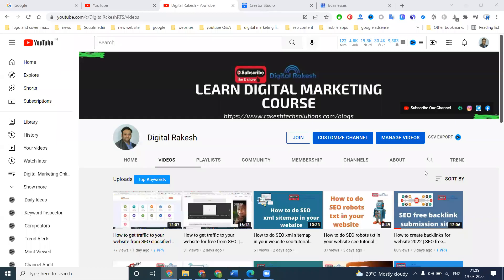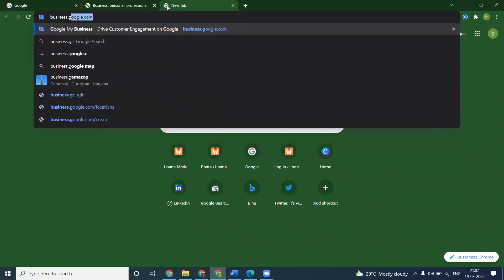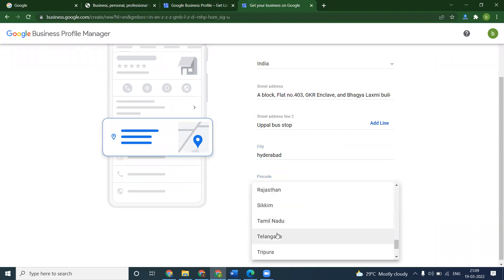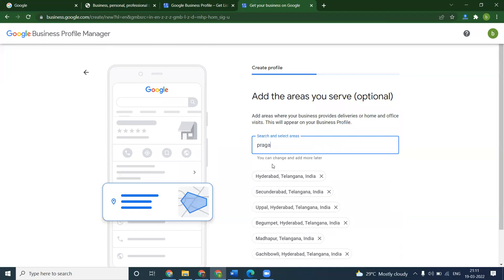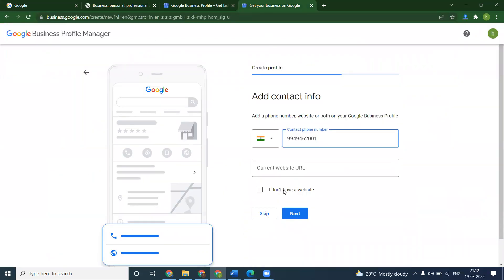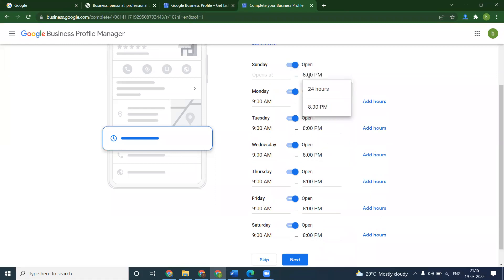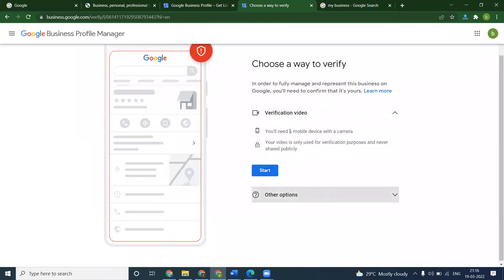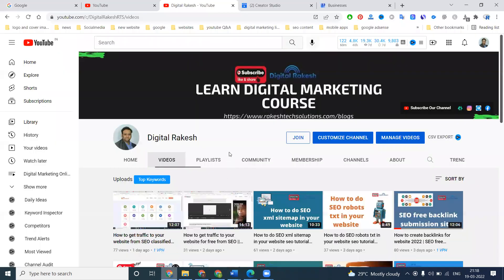How to create google my business location in your business || Google Maps Tutorial || Digital Rakesh